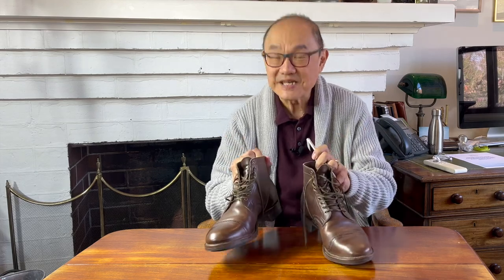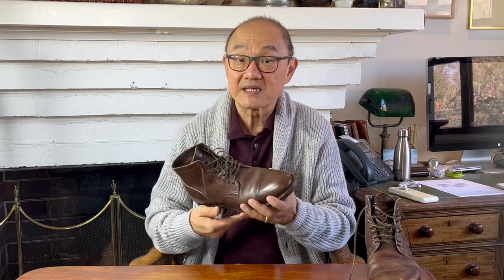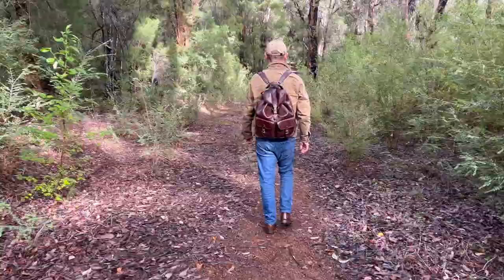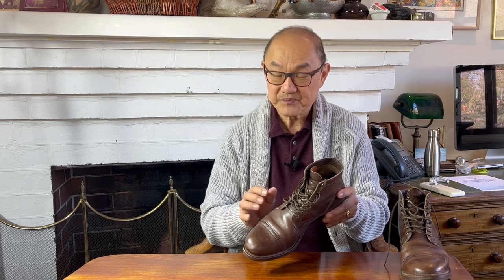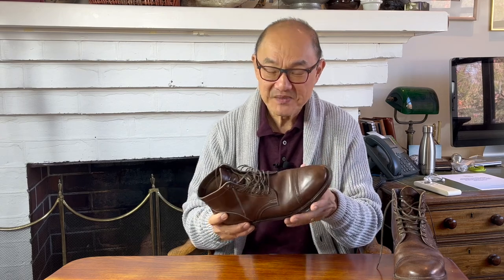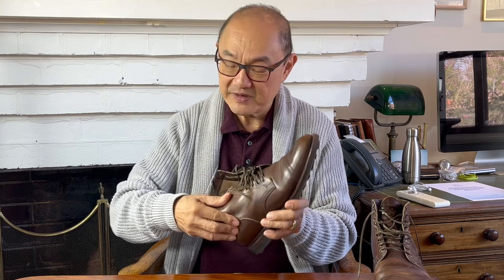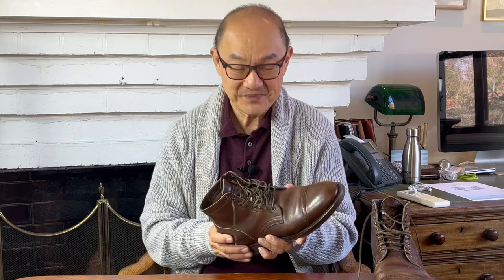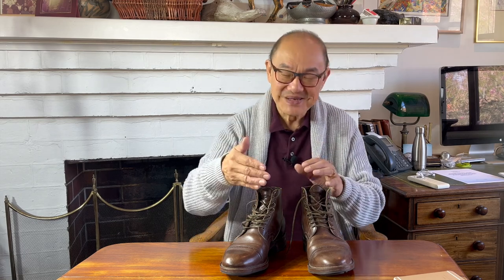Viberg Service Boot in Husk Oiled Culatta After 6 Months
I have two questions. One, this is supposed to have Burgundy undertones - do you see any Burgundy undertones? Two, can you wear a very finely finished - but tough - boot into the mud and rocks?

Chapters
00:00 Introduction
00:39 Welcome
01:16 Style, Brand, Construction Reminder
06:43 How It Has Worn including Long-Term QC
11:04 Long-Term Value and Summary